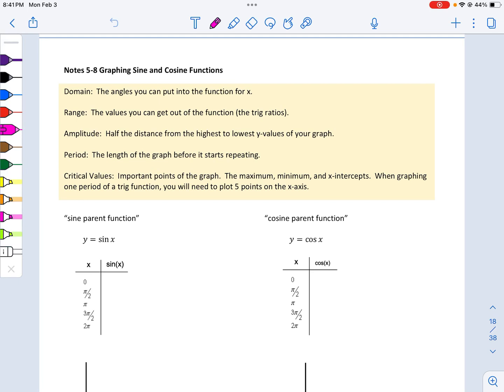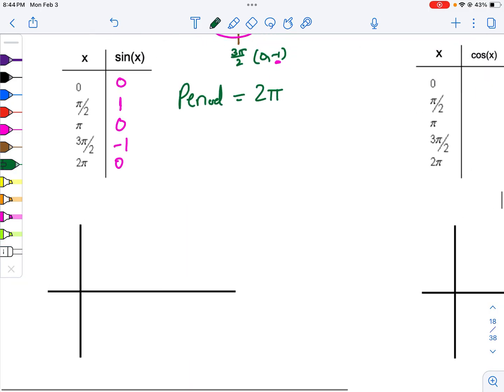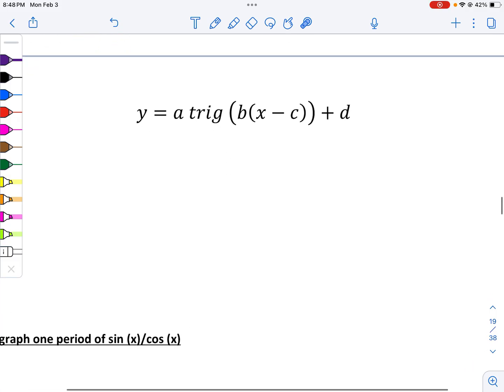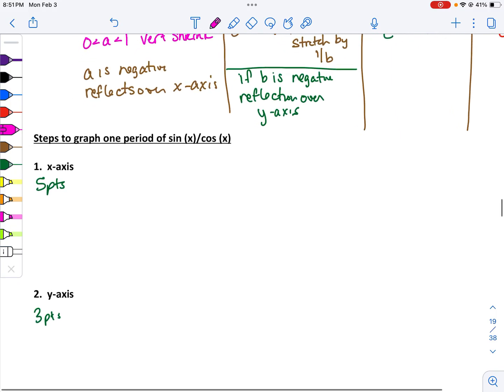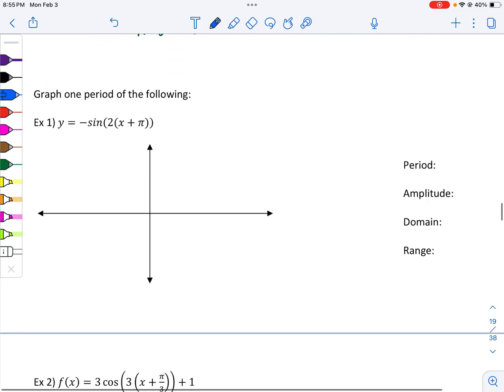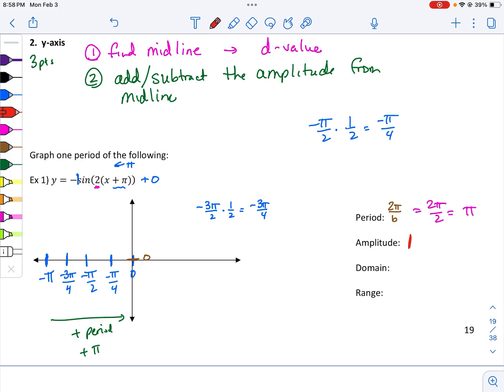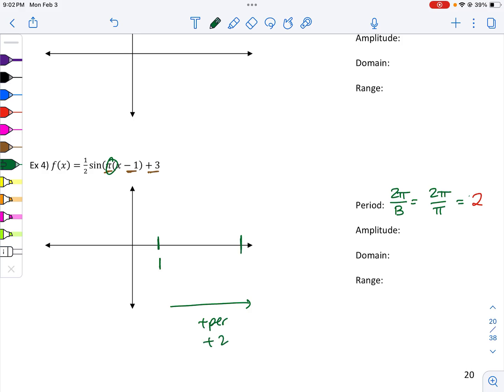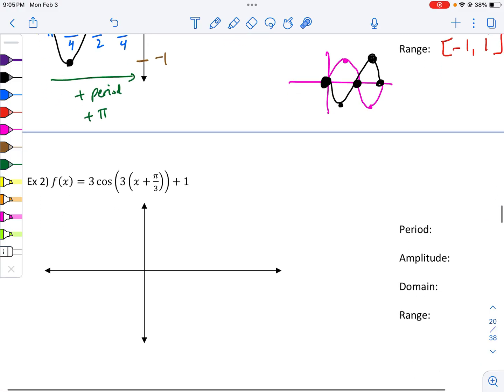FRAT Notes 5-8 day 1 Graphing y=sinx